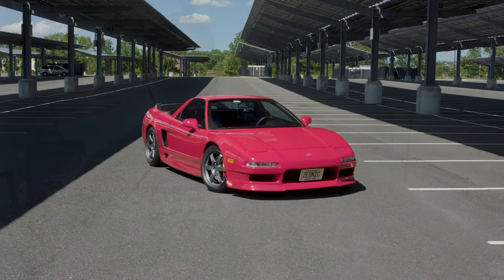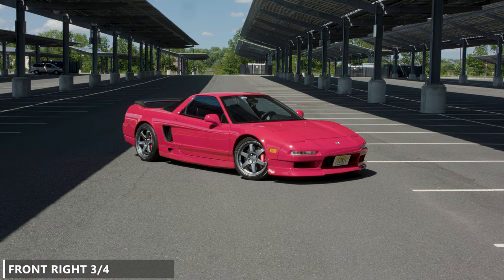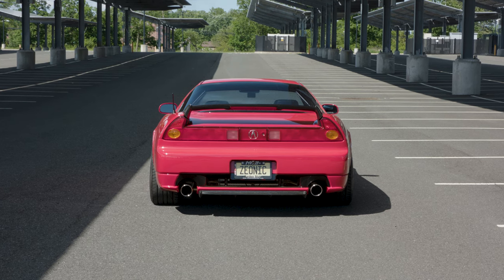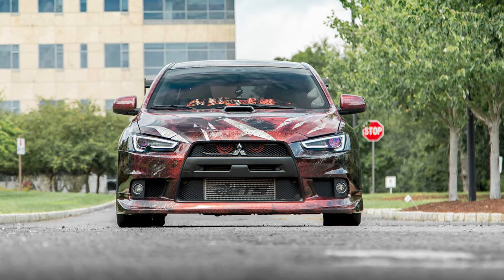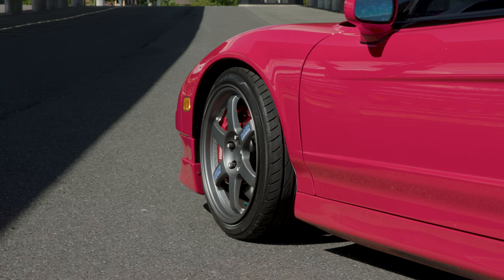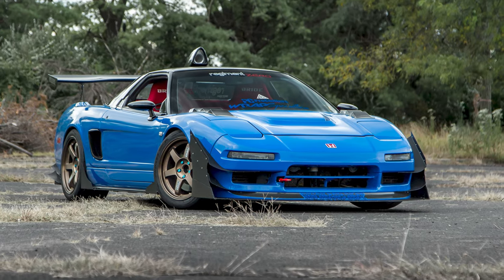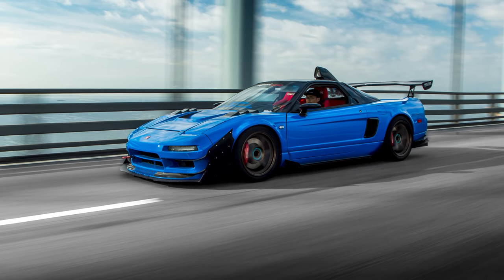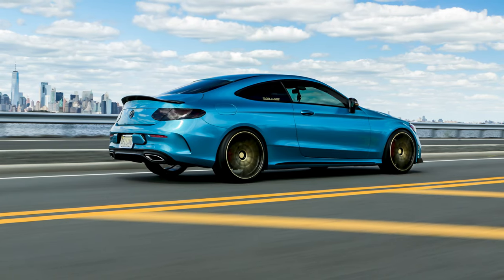Tips For Beginner Automotive Photographers - Acura NSX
Here is a video i wanted to make because I often receive messages on Social about basics and how can you as a photographer get better so I wanted to make a video about Automotive Photography basics. I only go over a couple of things but with these tips you can start to create a great foundation for taking automotive photos.

If you want to check out my social here it is!!

Go Follow Chris and His NSX!